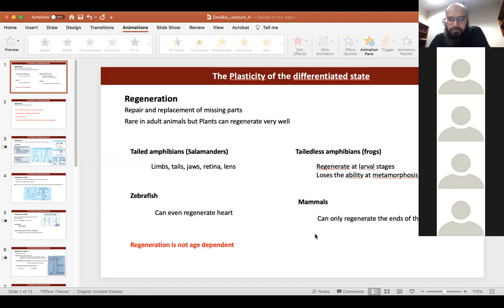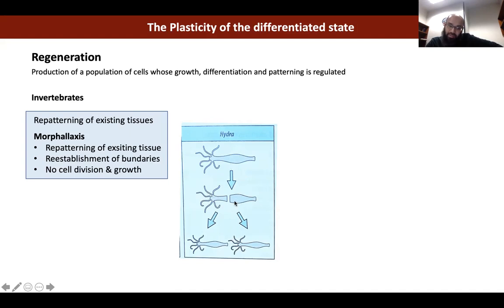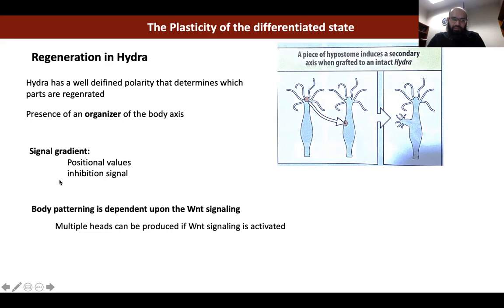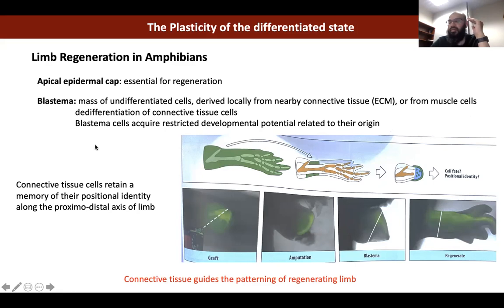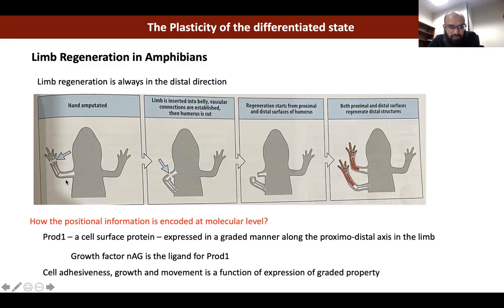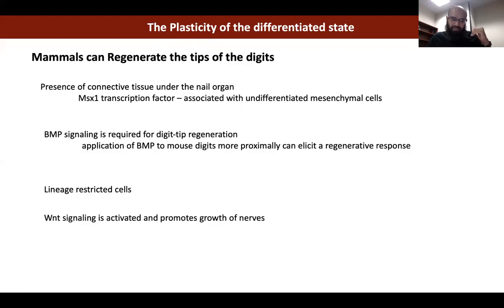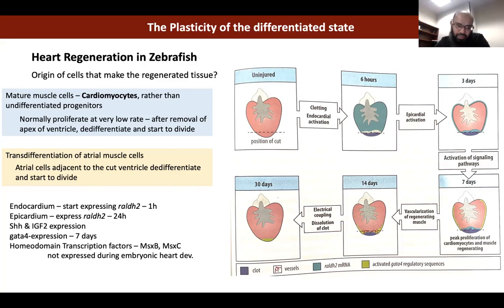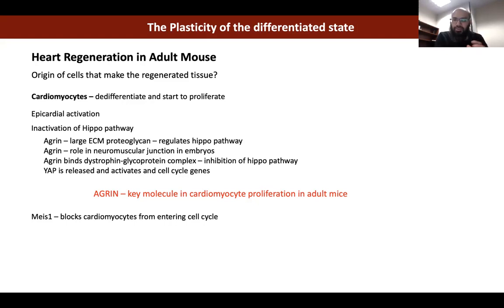BIO415 Developmental Biology Lec4 Muhammad Shoaib